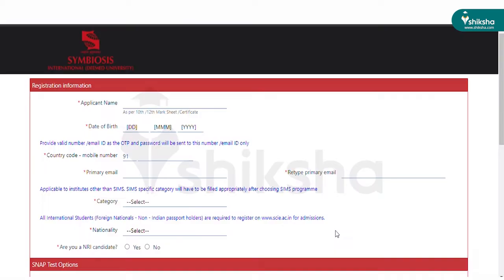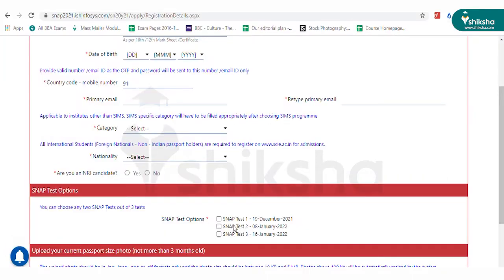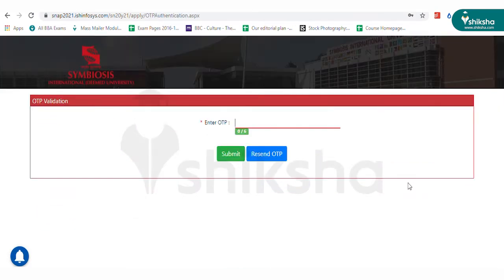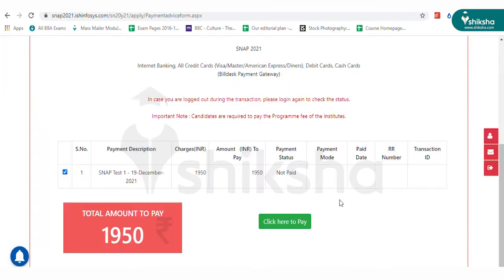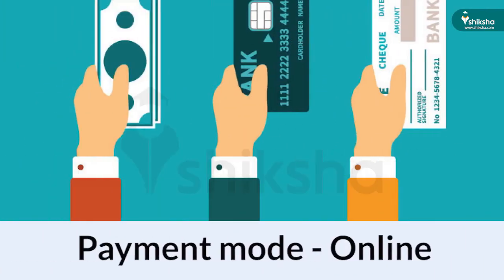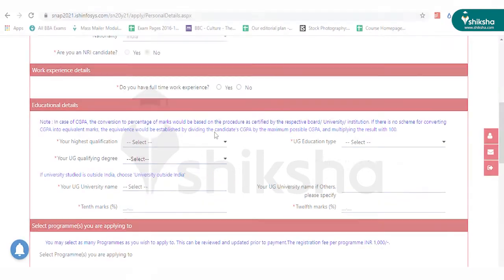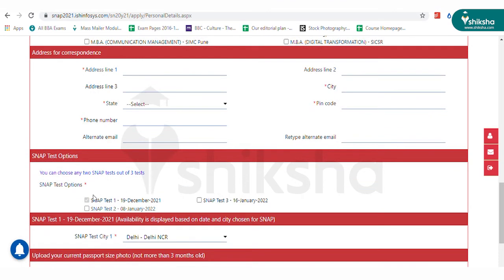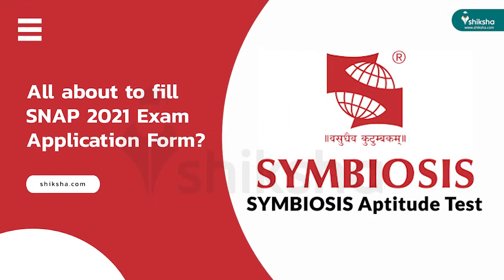How to Fill SNAP 2021 Application Form? Check Step-by-Step Guide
SNAP application form 2021 is available now. Aspirants can fill the SNAP application form and pay the fees online. Watch this video to know the step-by-step process to fill SNAP application form. Click here to know more about the application form of XAT exam Here is everything you wish to know about SNAP 2021